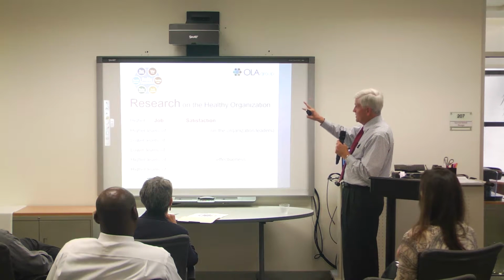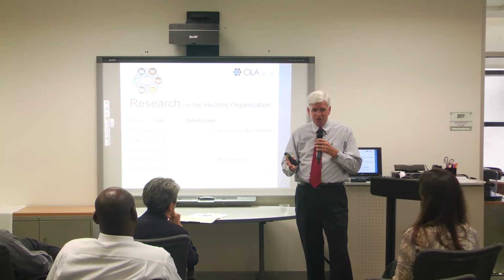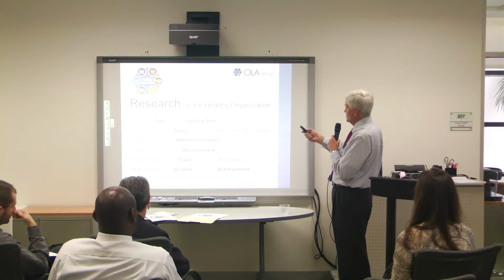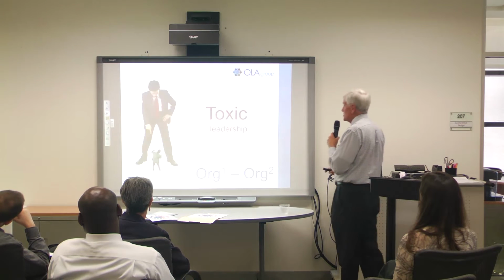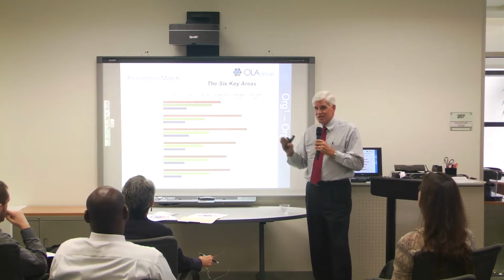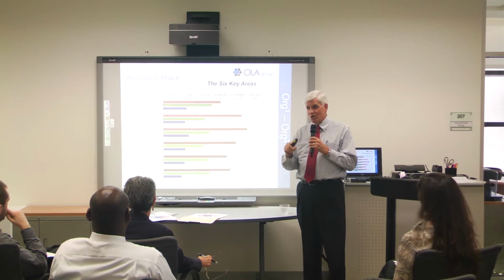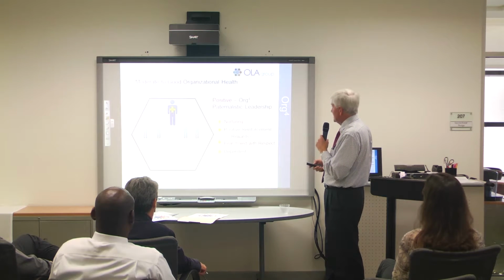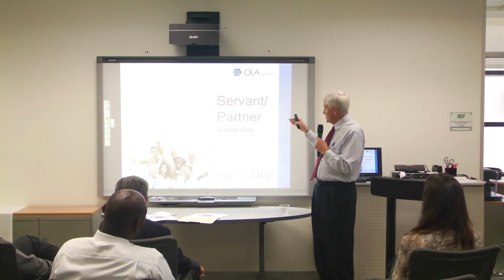IRC 2016: "Measure What You Value"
Presentation by Dr. Jim Laub, Liberal Arts And Social Science Track

This presentation is a review of the Servant Leadership Research Using the Organizational Leadership Assessment (OLA). To view the full research abstract, see page 8 in the 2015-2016 Interdisciplinary Research Conference Program.